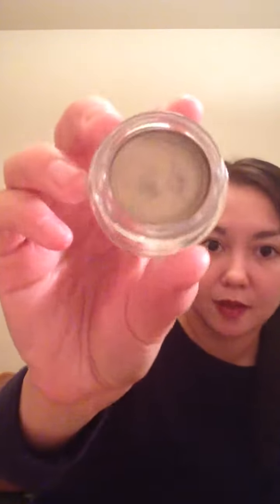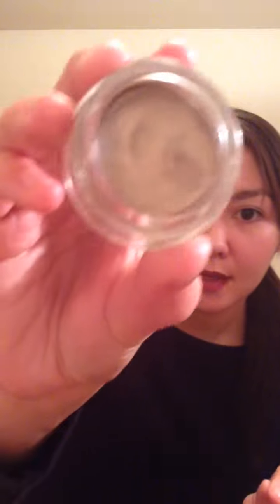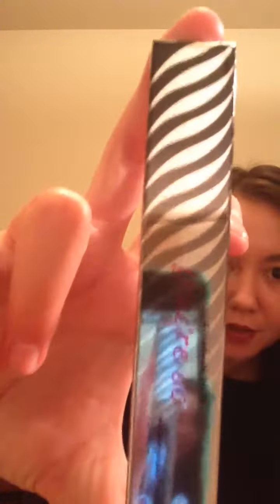November ipsy bag girl meets glitter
November's Ipsy bag - Girl meets Glitter

- Wet N Wild lip balm-Lady and the Tramp
- Be a Bombshell- submissive eye base
-Marc Anthony - oil of Morocco Argan oil hairspray
-Elizabeth Mott- Your so fine eyeliner